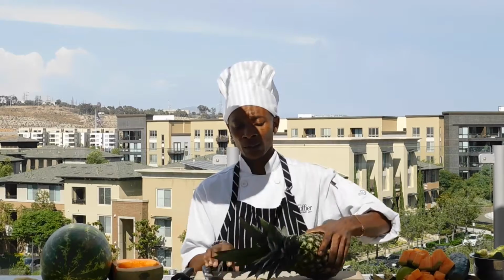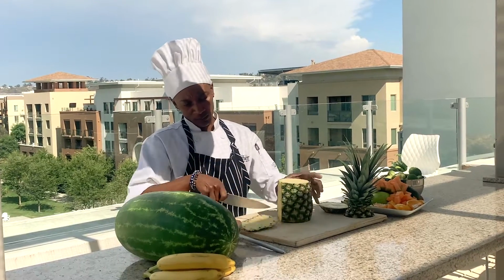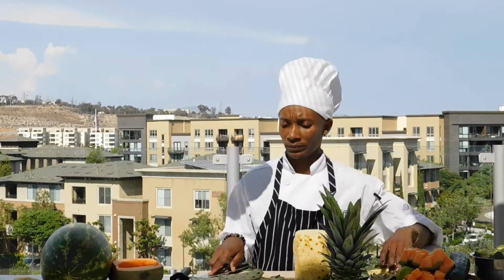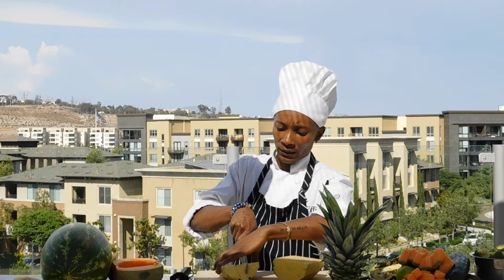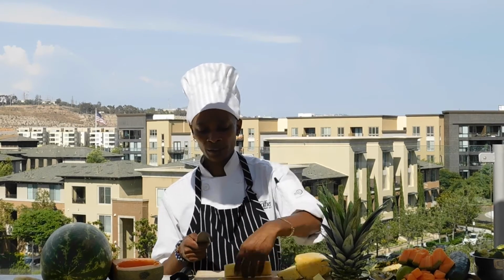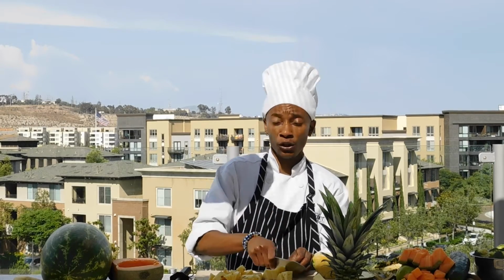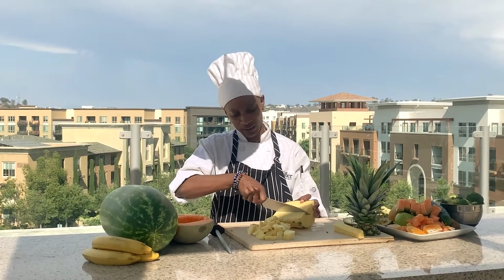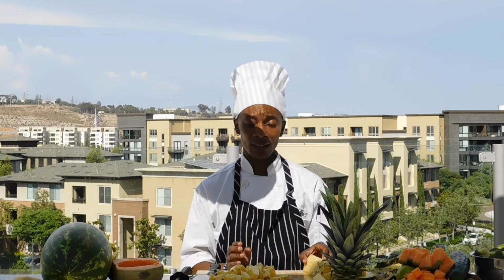Cut A Pineapple - Delicious And Healthy Eating Hacks 2021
iamCREATUREscience Sports Medicine, Orthopedic Physical Therapy, & Movement Pathology

In this video Chef Khai shows you how to make a healthy pineapple fruit bowl. This is a great recipe if you're looking for ways to eat more fruits, have better hydration and pH balance, or just want something that's delicious!

In this video I'll be showing you how to make a pineapple fruit bowl. This is a healthy and delicious snack that's perfect for kids, adults, or the whole family! Follow these steps:
1) Cut up your fruits into bite-sized pieces
2) Put them in bowls with some ice cubes on top
3) Add honey and lemon juice if desired

A fruit bowl is a great way to pack in nutrients and keep you hydrated, but it can be hard to figure out what goes well together. Watch this video for some easy tips on how to make the perfect pineapple fruit bowl that's delicious and healthy!

Discover your Creature!

CREATURE Science creates real exercise adaptations through undeniable research evaluations. CREATURE applies the knowledge from proven scientific research findings, while maintaining the animalistic ferocity required to become the most elite version of oneself.